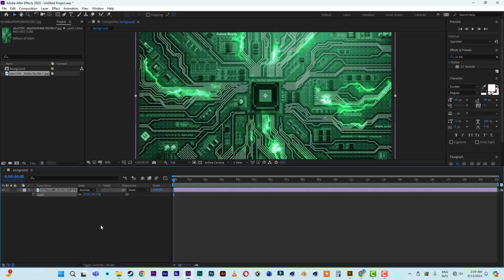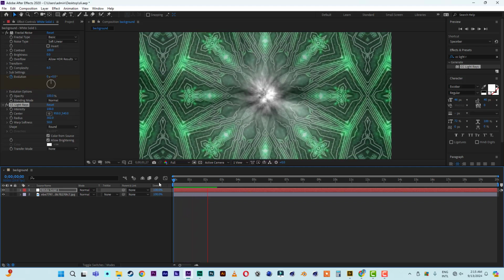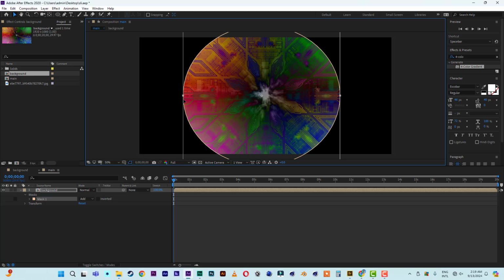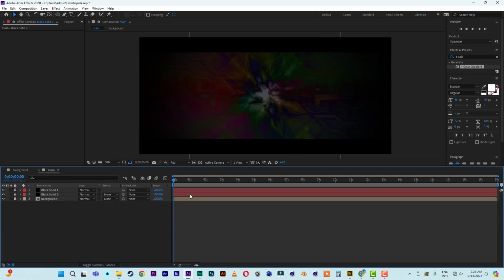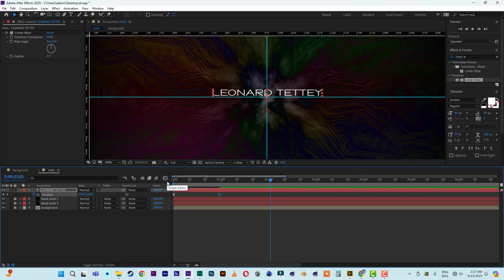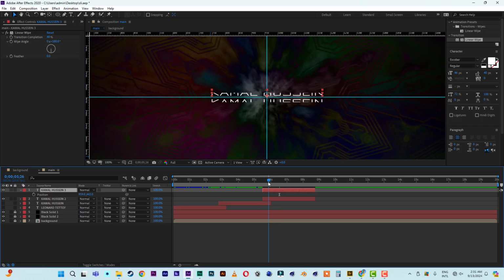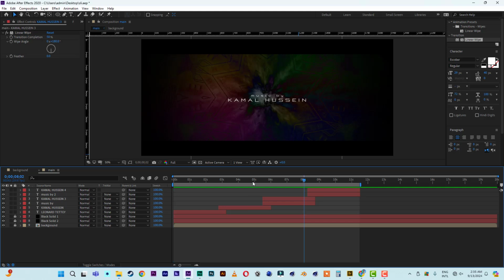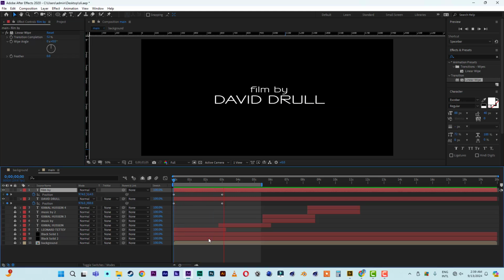Cinematic Movie Trailer Intro 2 || After Effect Tutorial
This Tutorial is about creating a simple cinematic movie opening or intro

CHAPTERS :
0:00 Intro
0:30 Background + Cc Kaleida + Fractal Noise
5:00 Main
9:25 Text
17:58 Explain Again
21:53 Outro
If you have interest in any of my project files, Please request it on the comment section here and it will be posted onto the Telegram channel for you to download.
This is the new Telegram Channel:
t.me/ 8OmklWIMzwwwMWVk